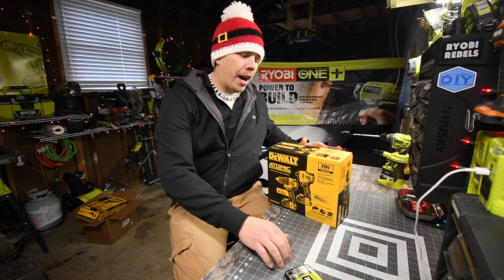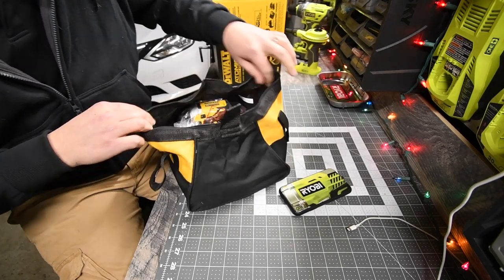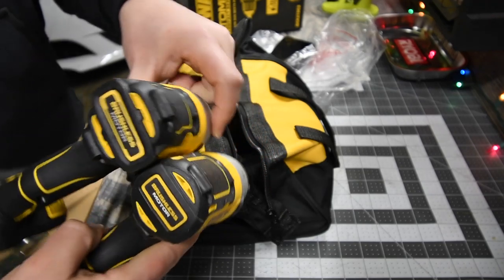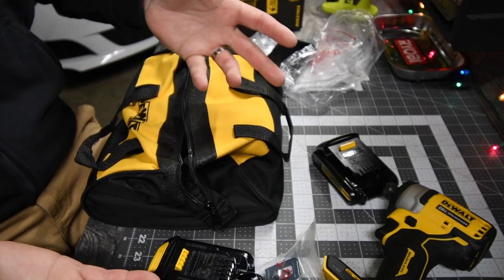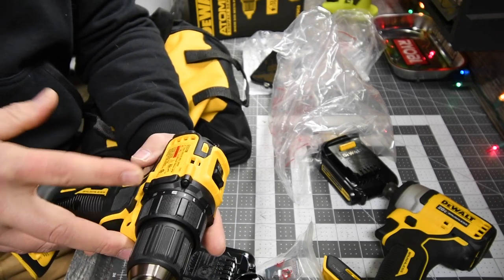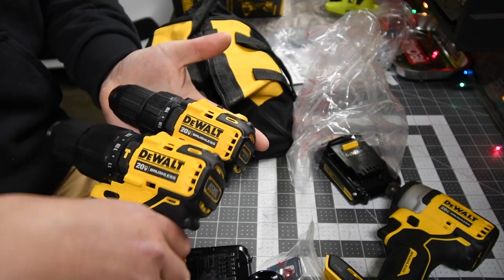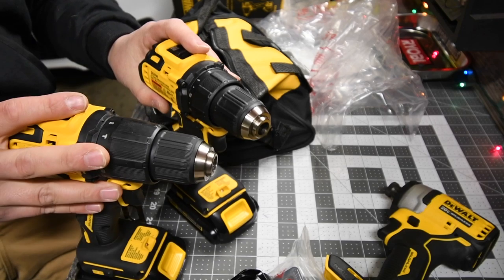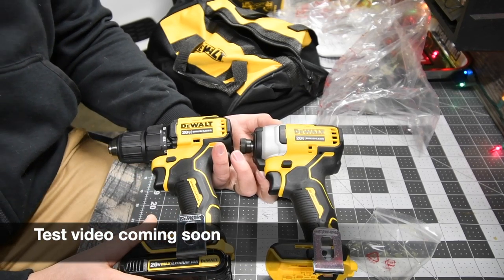$150 Dewalt Atomic purchase Unboxing/Specs